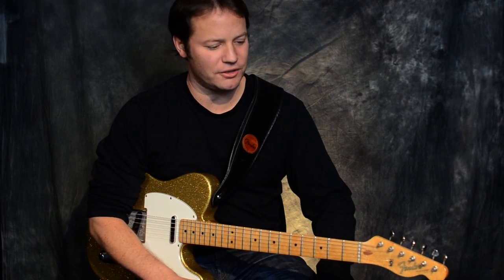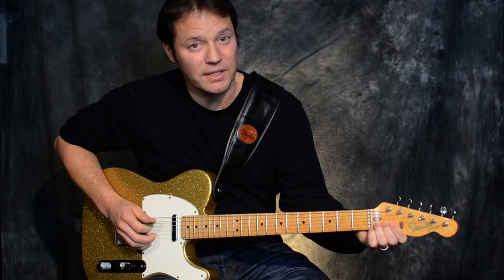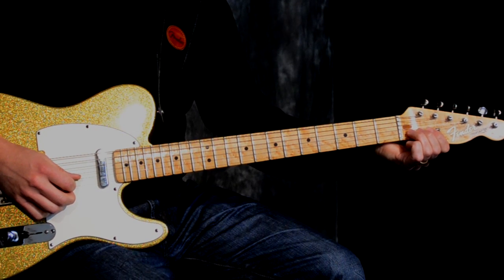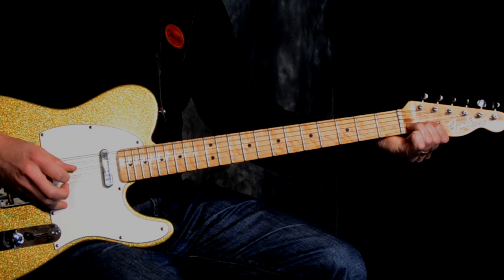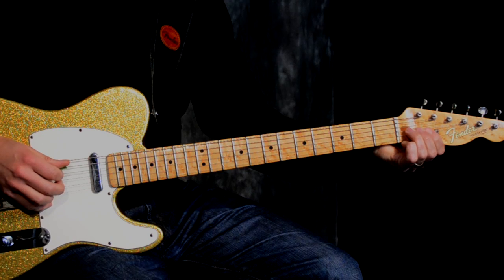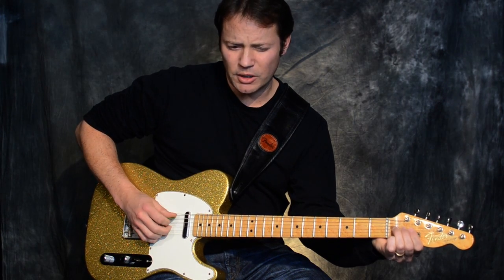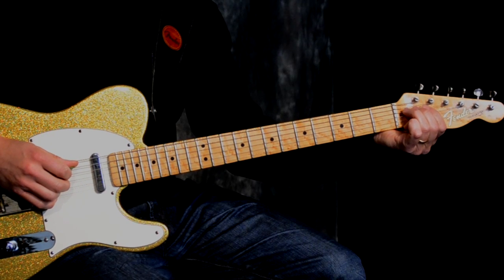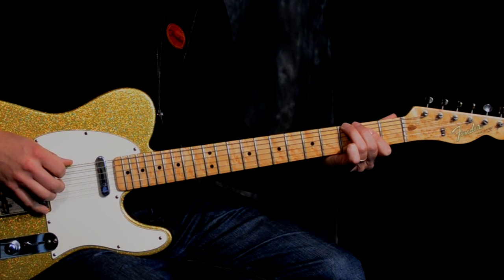behind the nut bend lick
Here's a fun way to use some behind the nut bends in the key of A.  By incorporating your lower open strings, these licks can strewn together to create a useful line rather than  just one lick.  I used this lick on my song "10 Gallon Hat" off my latest album Teleblaster.
Hope you enjoy it and get something out of it!